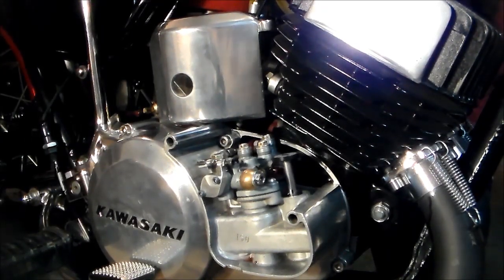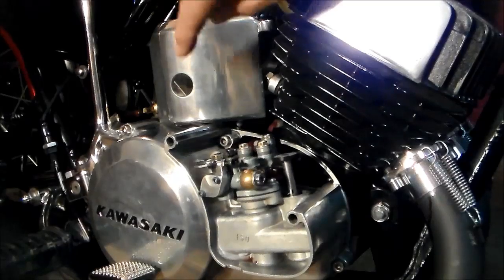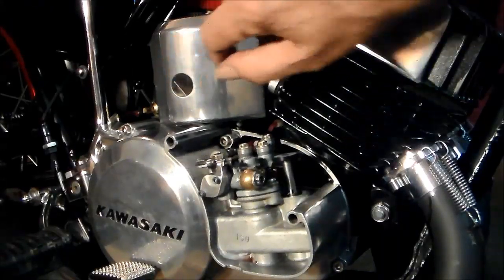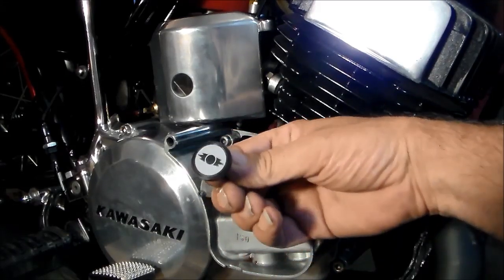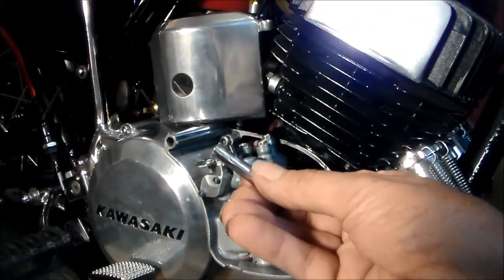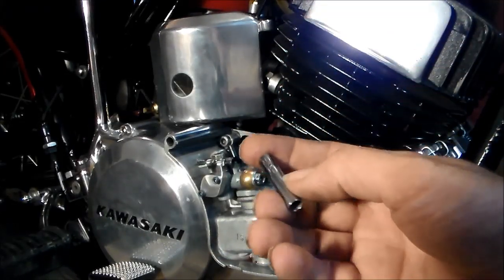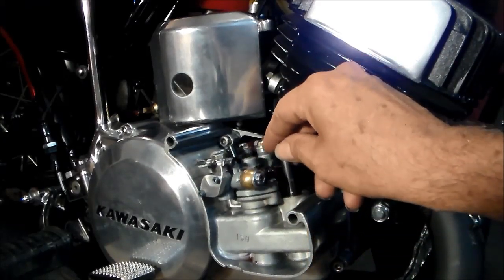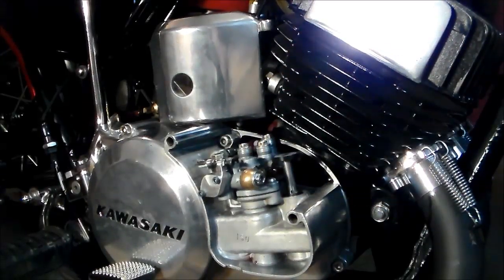The new Sith "Spinny Thingy" to replace the tach cable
Now I can be sure my pump gearing is working ...

Thanks Patrik and Walms !!! ... and Jim for the name …